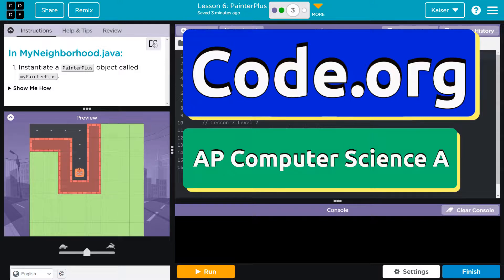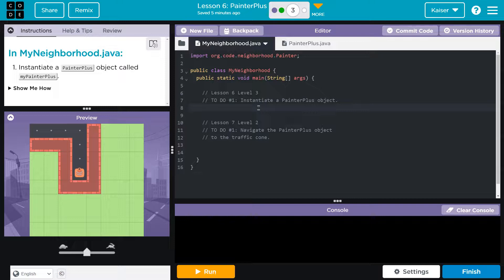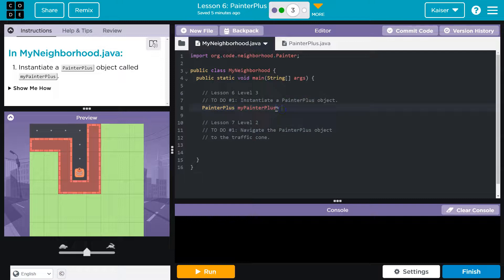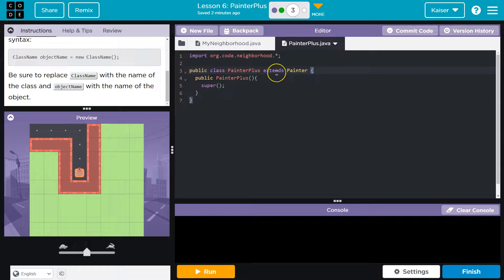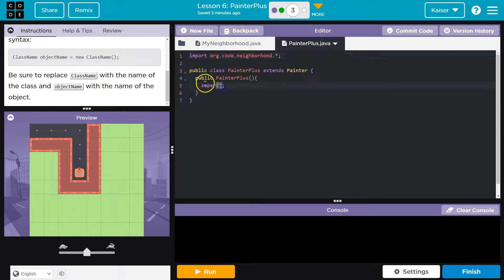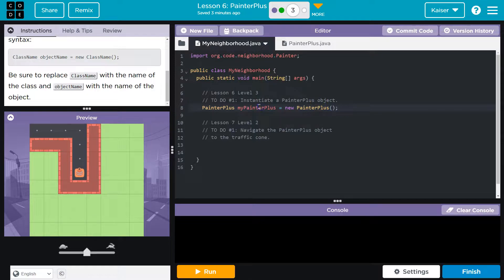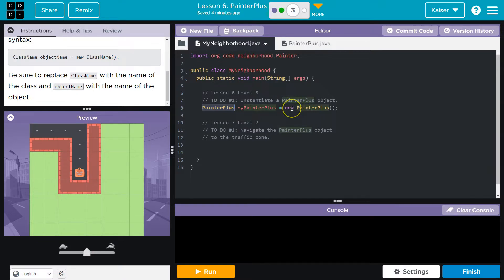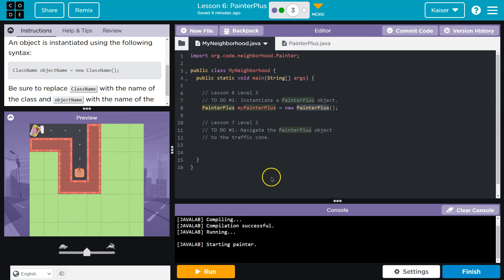Code.org Lesson 6.3 PainterPlus | Tutorial with Answers | Unit 1 Computer Science A (CSA)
PainterPlus is lesson 6 of Unit 1, Object-Oriented Programming, part of Code.org's Computer Science A (CSA) course. The course is often used in AP Computer Science classrooms.